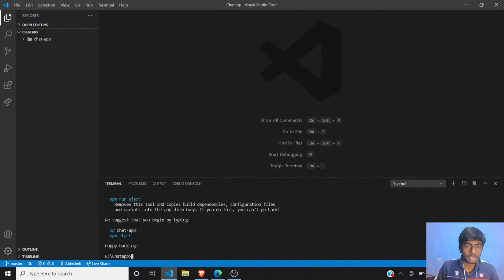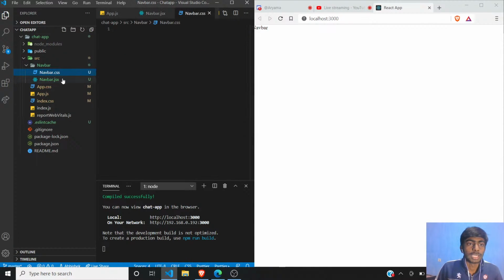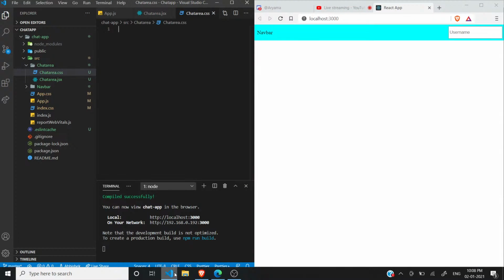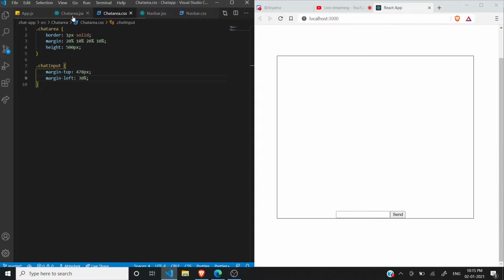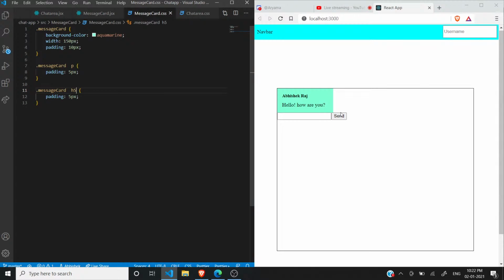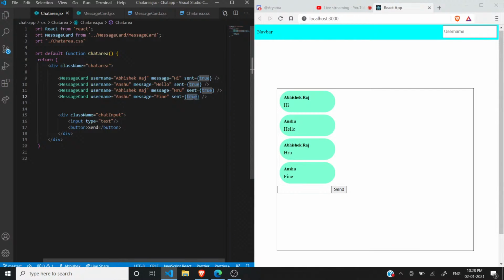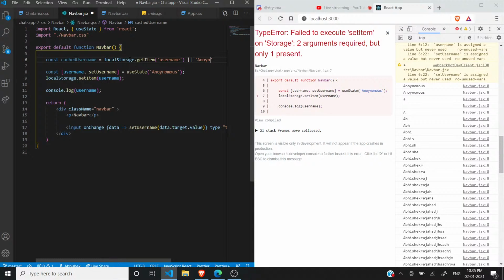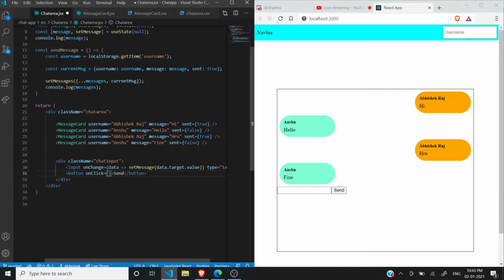Create ChatApp using ReactJS, Socket.io, NodeJS